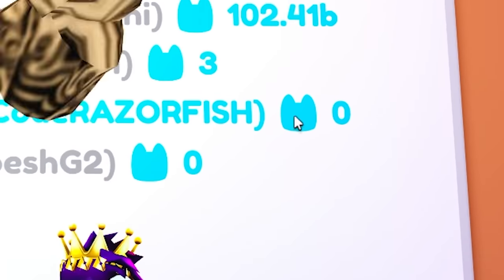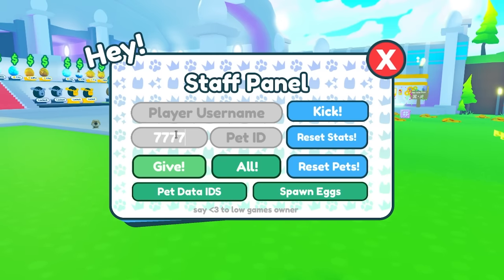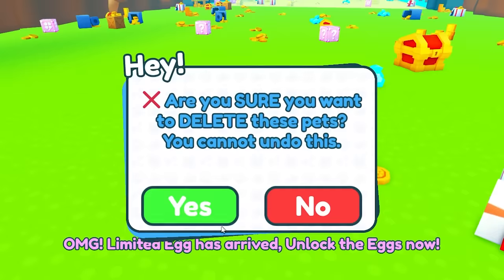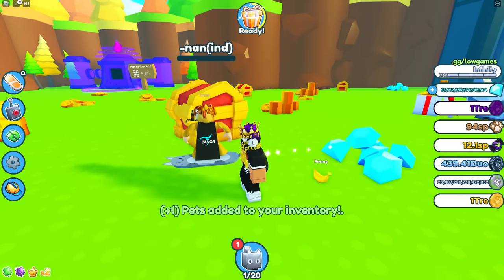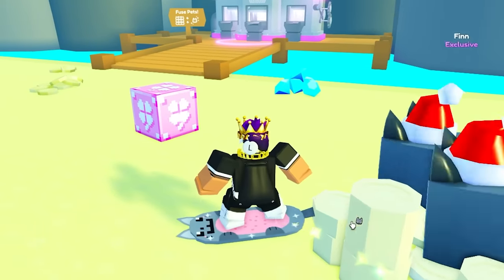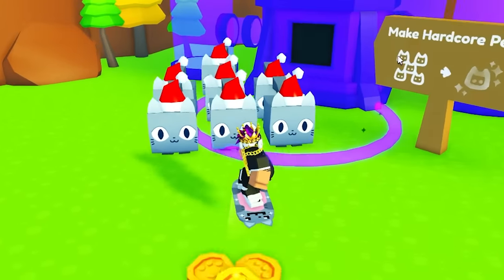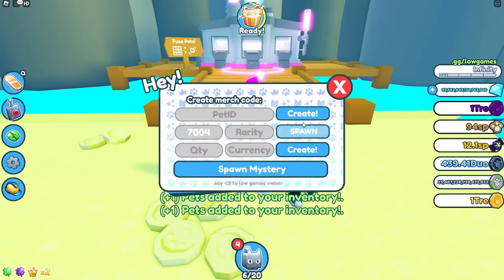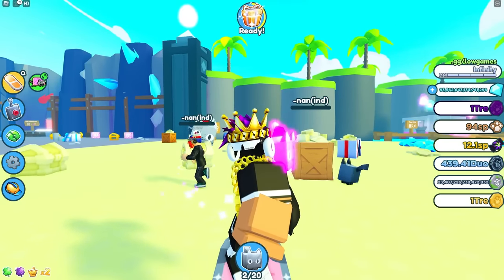Crazy GLITCH STATS ADMIN PET in Pet Simulator X..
Social Medias:
Roblox User ► UseCodeRAZORFISH
                       ► RazorFishPengi